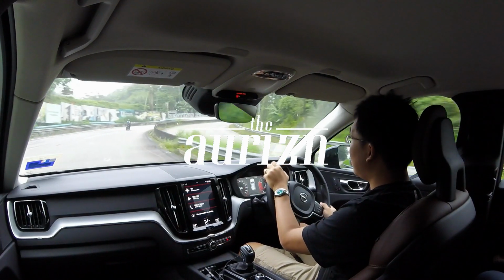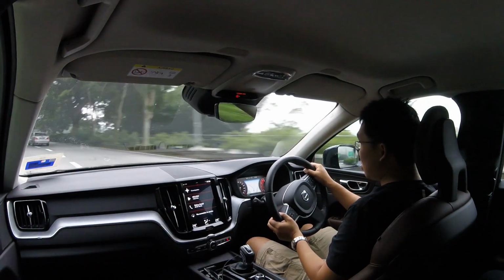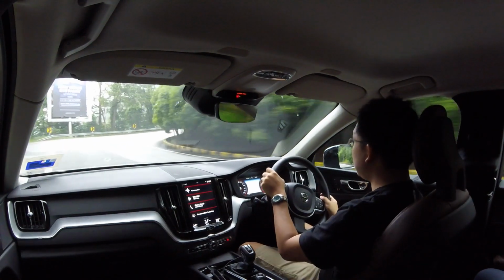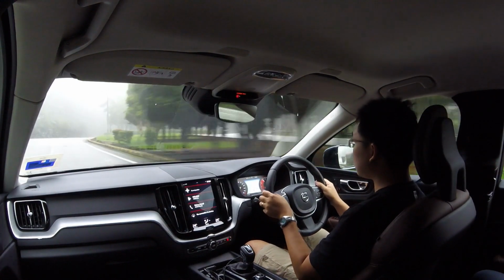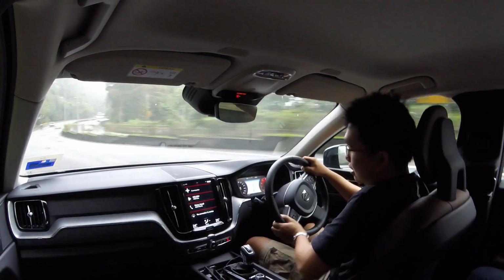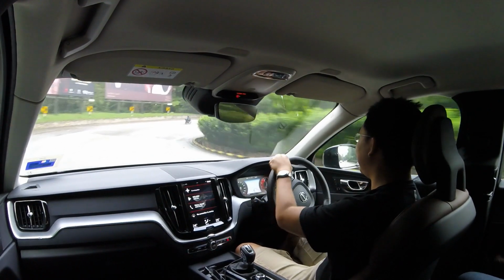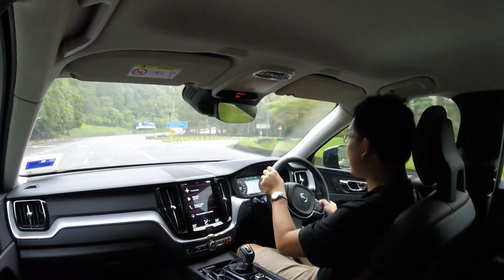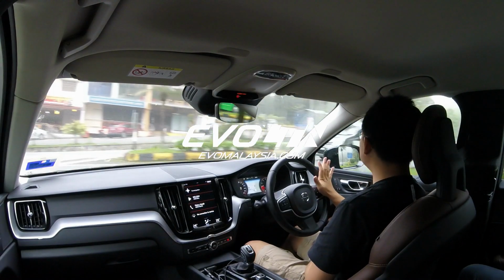2019 Volvo XC60 T5 Drive-E Genting Run 衝上雲頂 016 | EvoMalaysia.com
It's less impressive to look at than the T8, and comes with less kit. If you're buying the XC60, the T8 really is the better choice for most of you, but for those of you who appreciate driving, the T5 actually offers more satisfying mechanical balance and is a more engaging drive on twisty roads, as this Genting Run video illustrates.